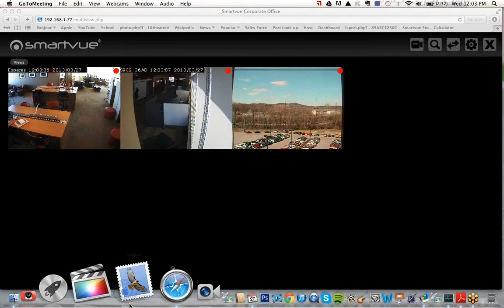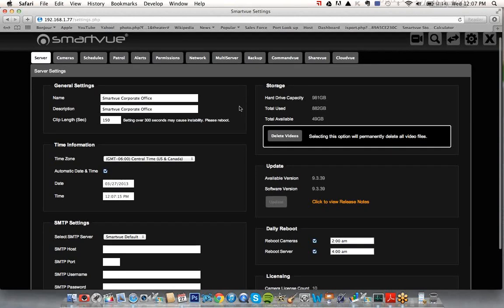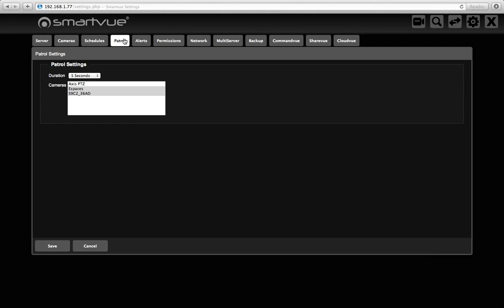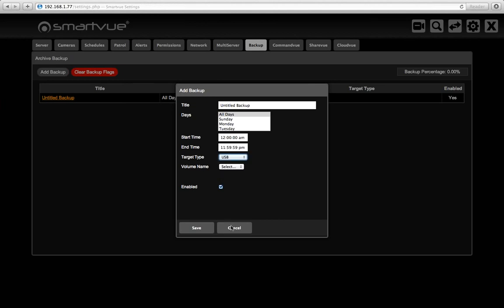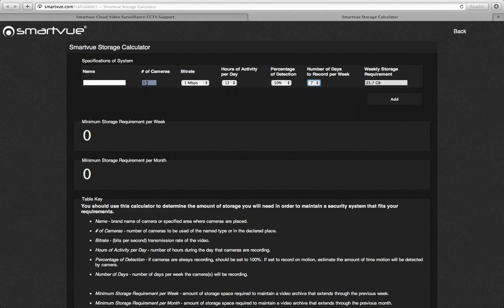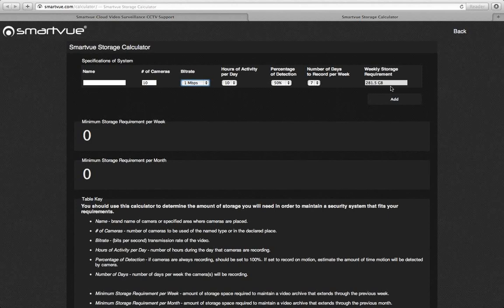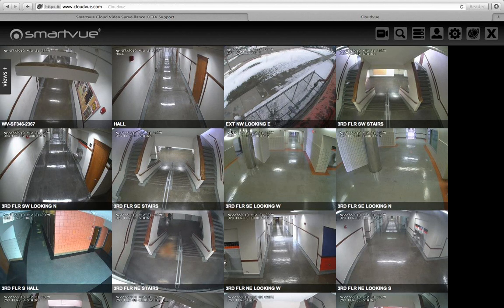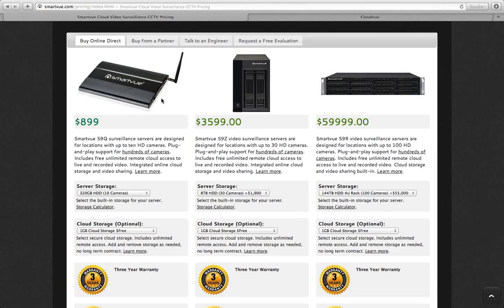2013-03-27 10.02 Microcom Technologies Webinar Featuring Smartvue Corporation.